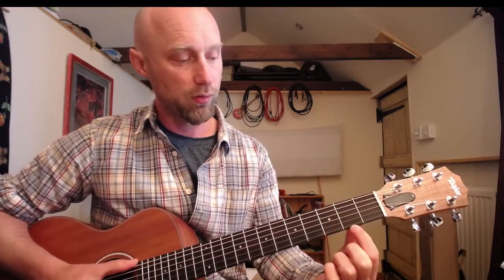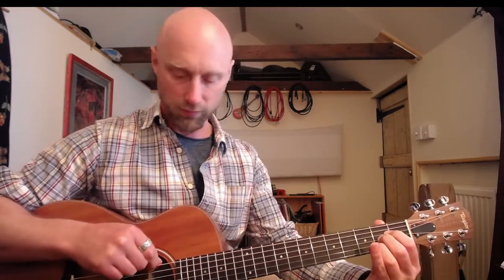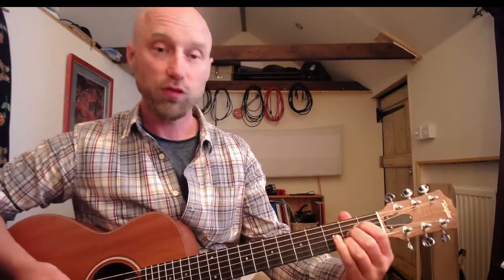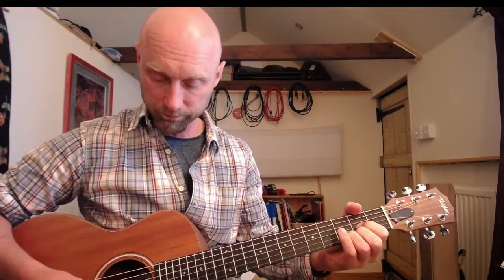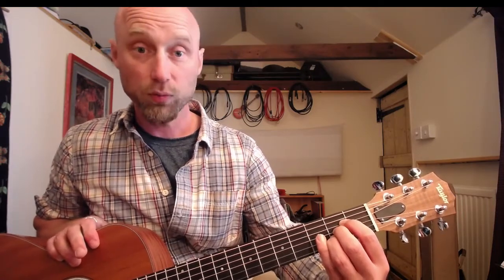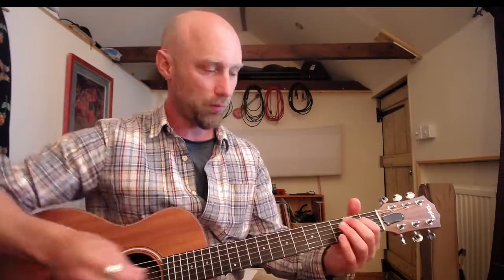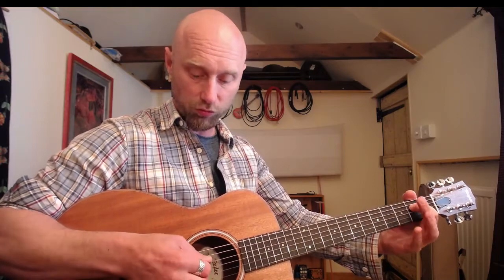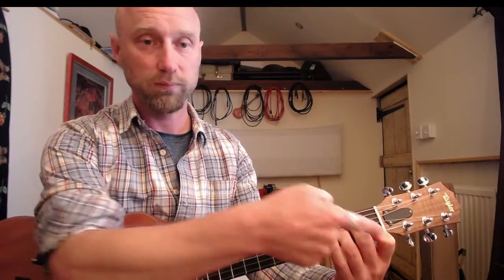Debut - Scales, Chords, Ain't No Sunshine.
C major scale, A major and D major chords and Ain't No Sunshine